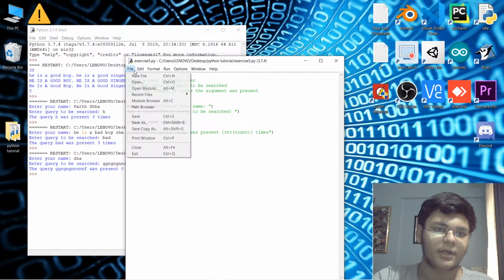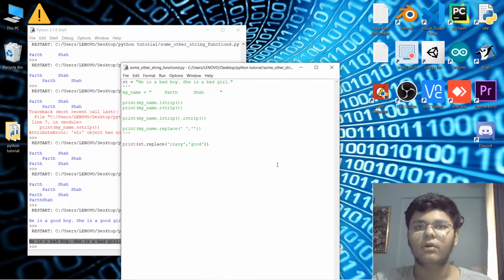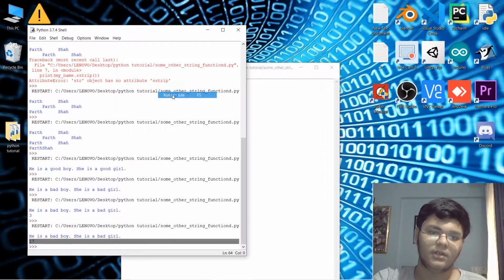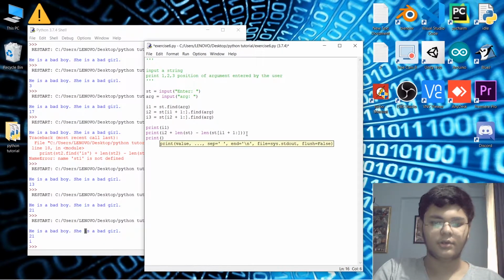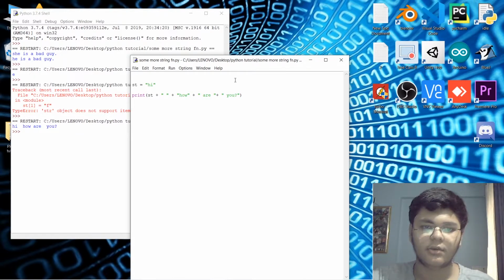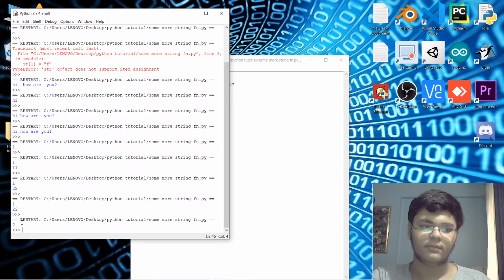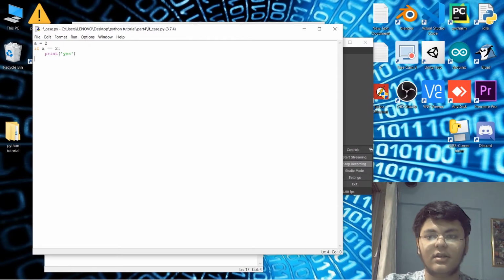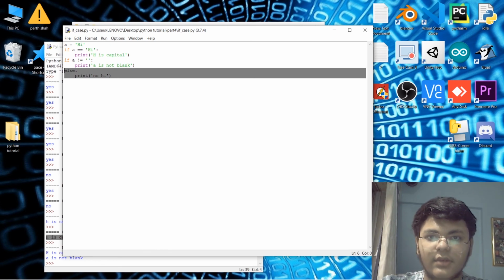Complete python course for free for both beginners and pro... Part-4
Complete python course part-4